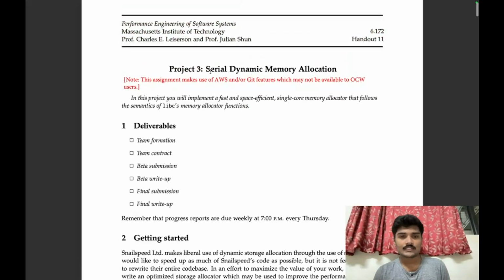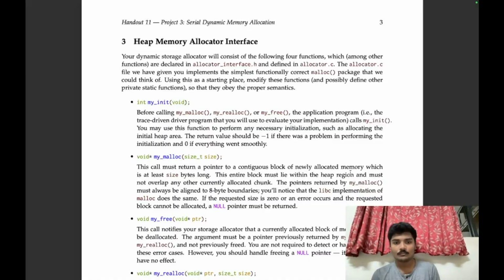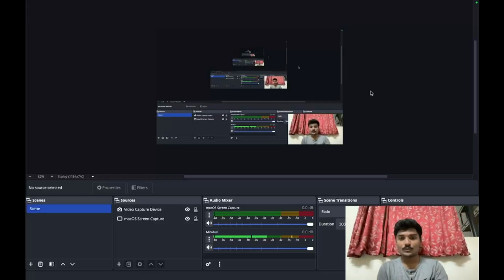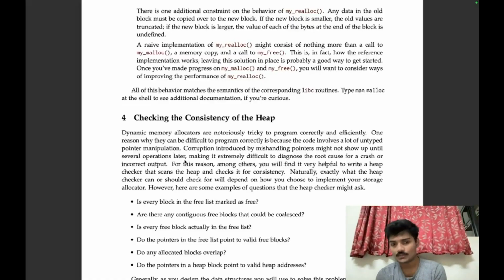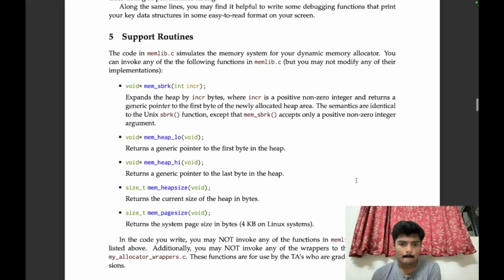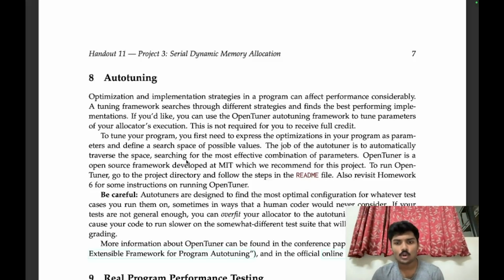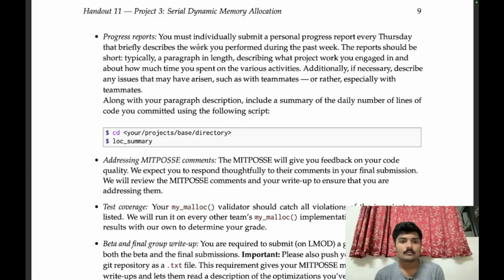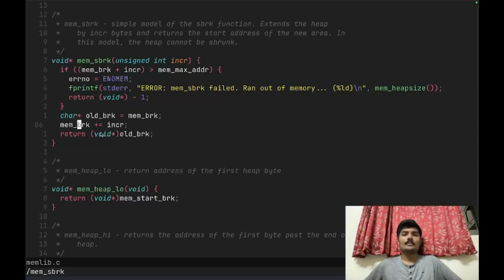Noob making a memory allocator (1/n)